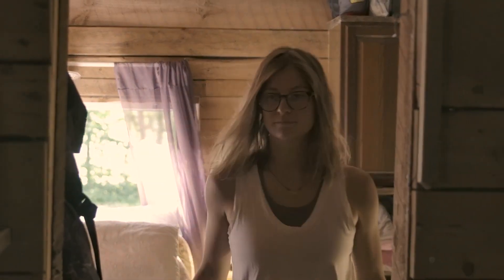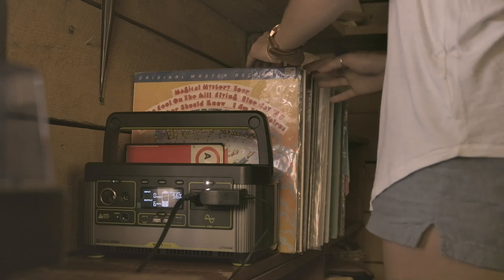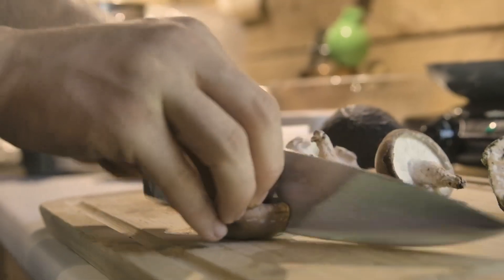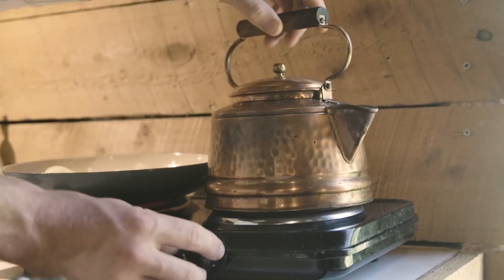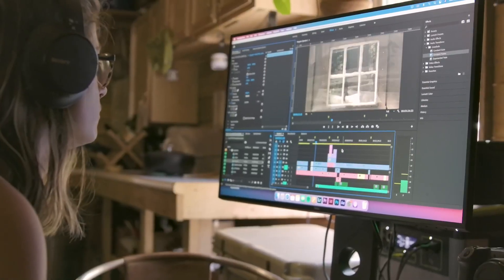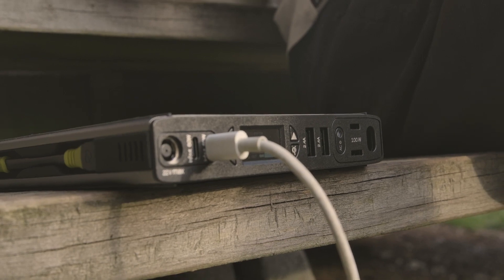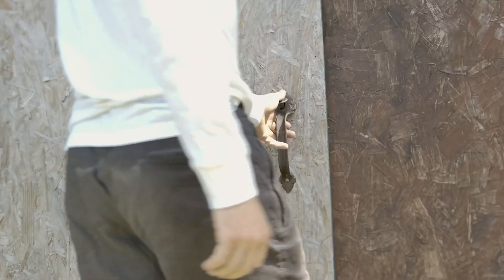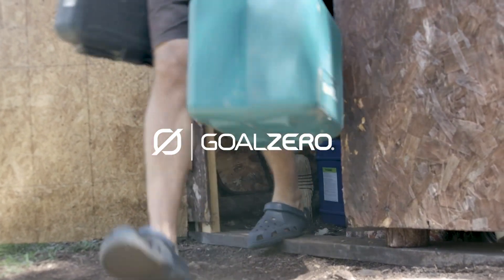How to Power a Off grid cabin with Iz and Kyle - Part 2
Welcome back to Off-Grid Essentials! In this exciting episode, we're diving deep into the world of off-grid living as Iz and Kyle take us on a journey to discover how to power an off-grid cabin.

Join us as we explore the innovative solutions, sustainable practices, and hands-on experiences that bring power to life in a cabin nestled in the heart of nature.

Discover the magic of sustainable living and learn how to harness the power of nature to meet your energy needs while treading lightly on the planet.

🌿 Follow [Your Channel Name] for more off-grid living, sustainability, and eco-friendly lifestyle content.